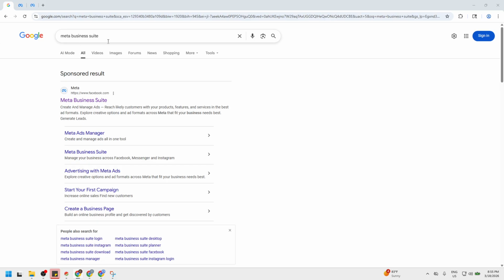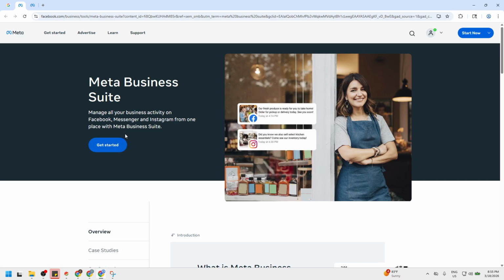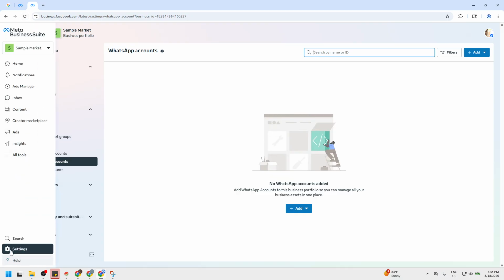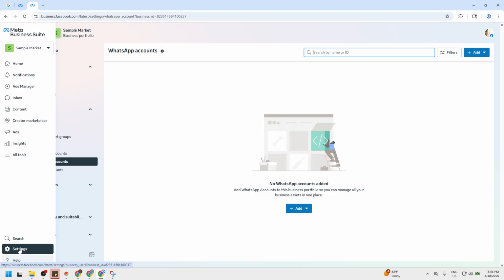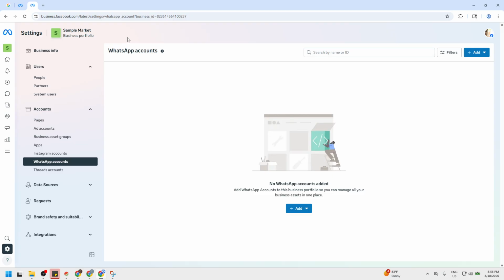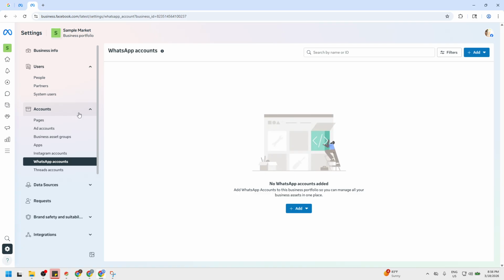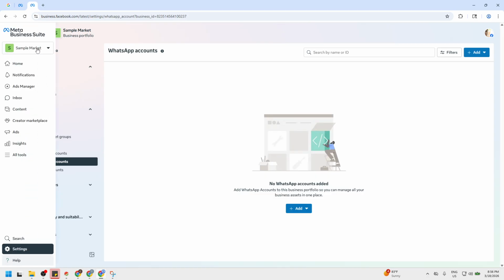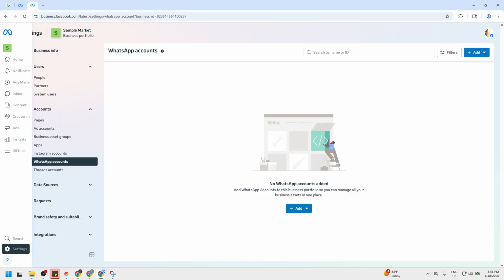How to Access Whatsapp Manager in Meta Business Suite [2026 Full Guide]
How to Access Whatsapp Manager in Meta Business Suite

In this video, we show you exactly how to access Whatsapp Manager in Meta Business Suite to centralize your customer communications and manage your professional messaging accounts. We navigate the business settings and account configuration sections to ensure you can oversee your linked communication channels effectively.

Mastering the entry points to the Whatsapp Manager improves workflow by providing a unified dashboard for handling business profiles and message templates. By establishing a direct link to your professional communication tools, we ensure high project quality and more efficient customer service administration across the Meta ecosystem.